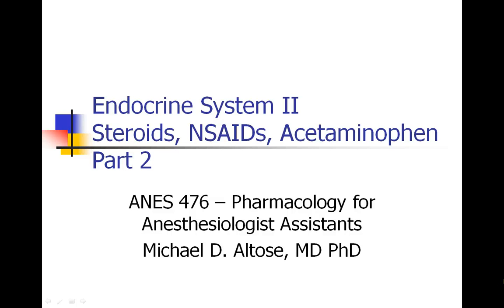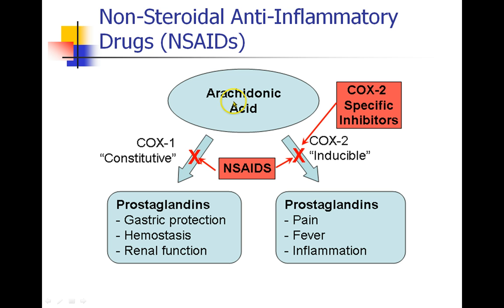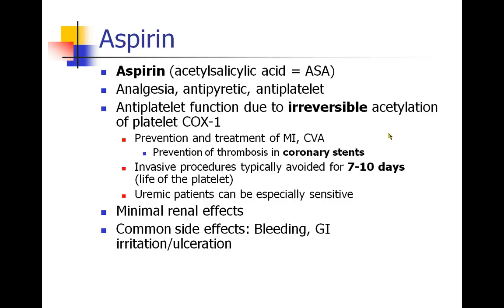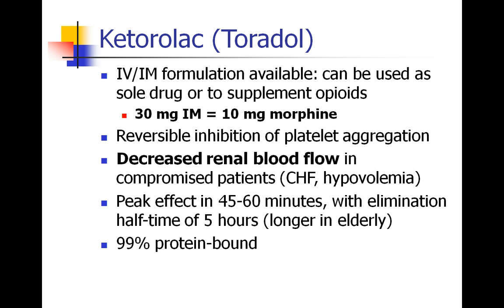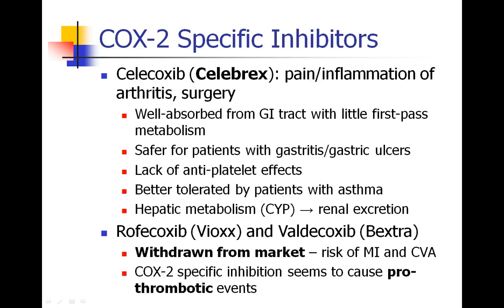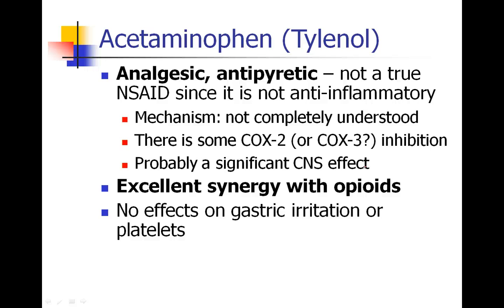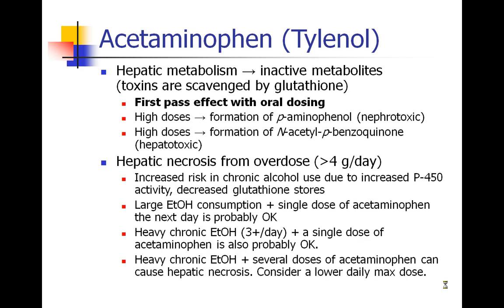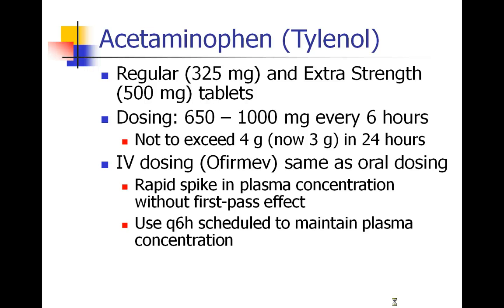OLD VIDEO - 476 - Lecture 6 - Part 2 - OLD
OLD VIDEO - SEE UPDATED VIDEO ON THIS CHANNEL Endocrine II - Steroids, NSAIDs, and Acetaminophen - Part 2 - OLD